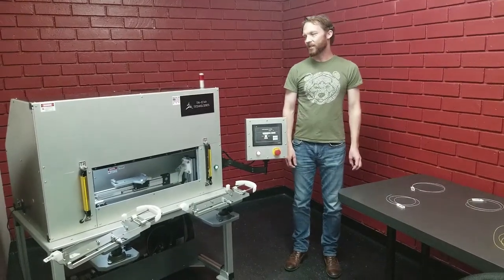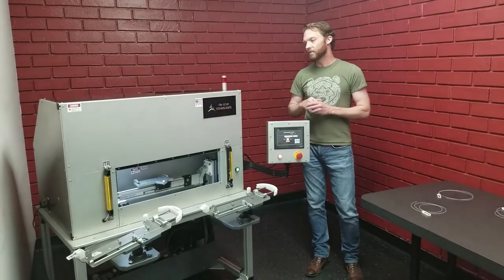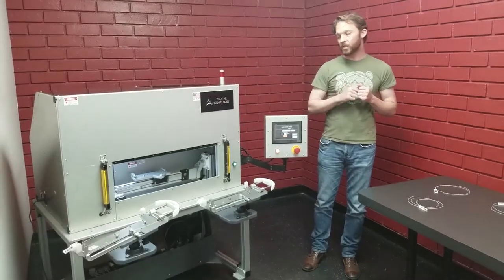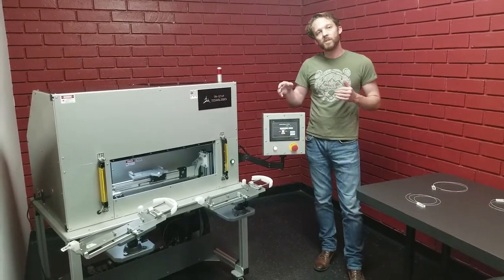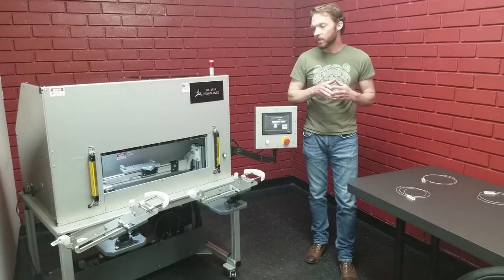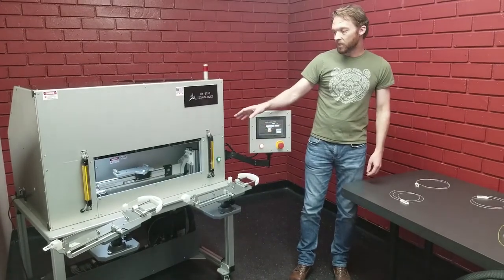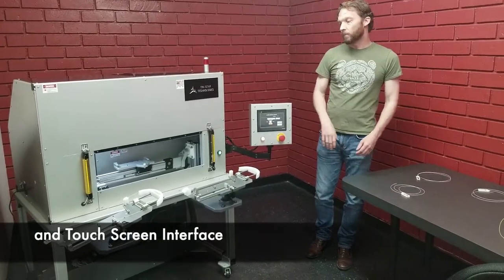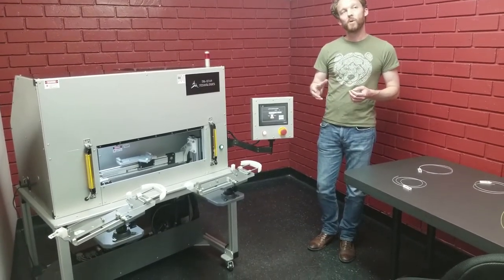M100L Laser Marker for Catheters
Demonstration of M100L UV Laser Marker for Catheters